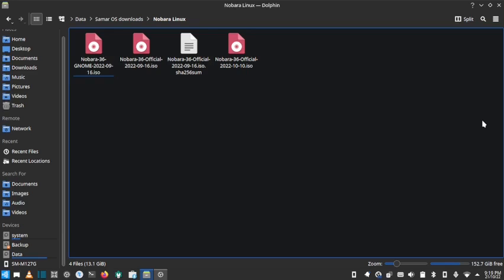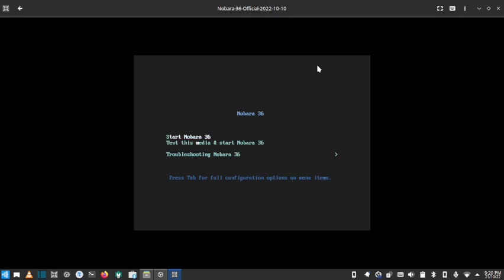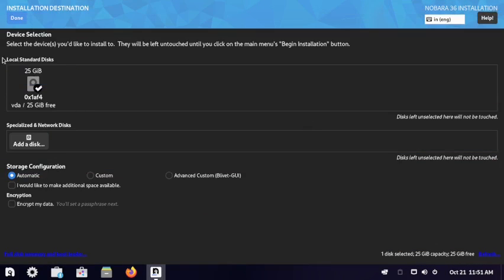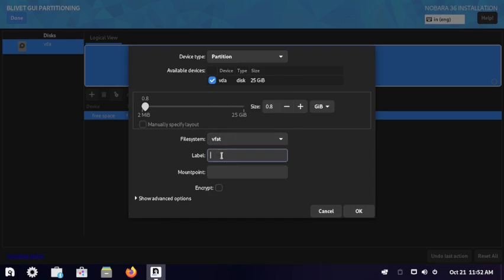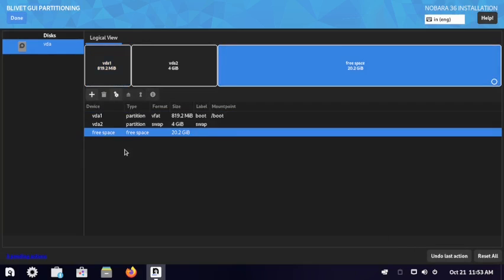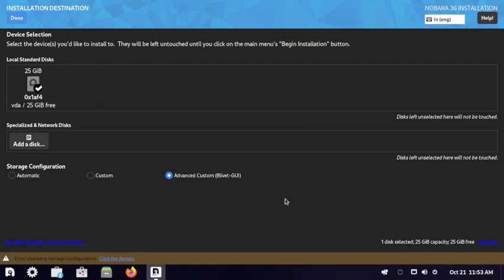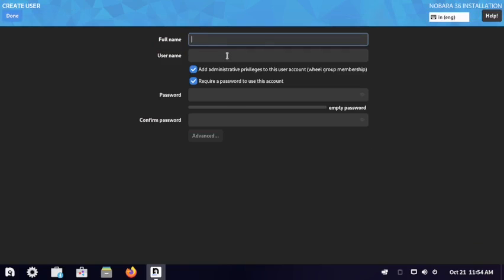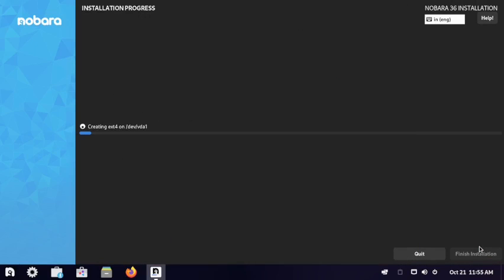Installation of Nobara Official Gnome Desktop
This video is installation guide of Nobara Official Gnome Desktop.